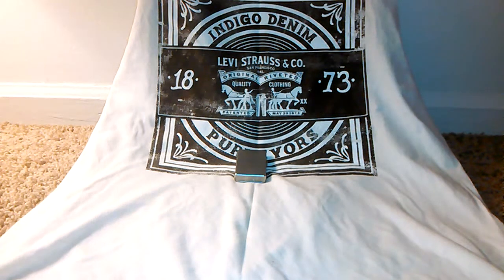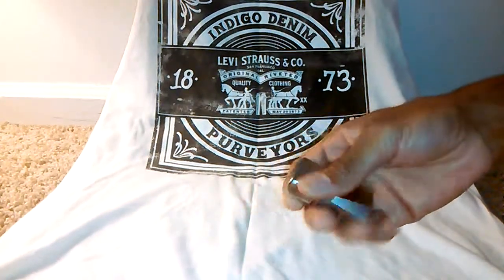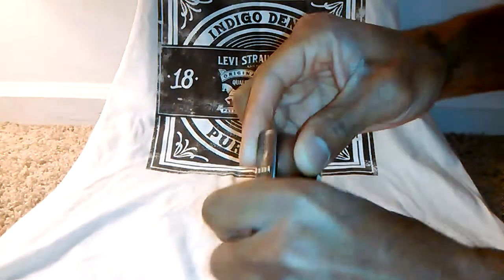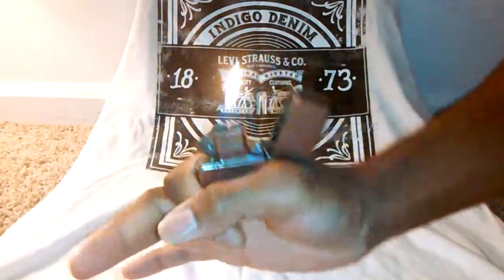Zippo trick tutorial #4 double snap